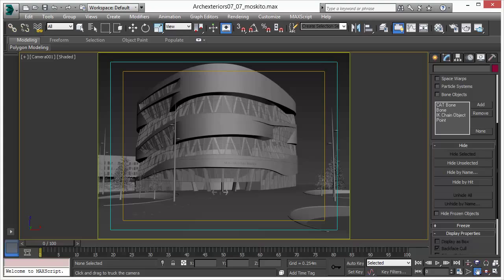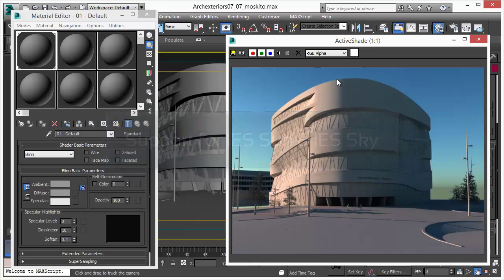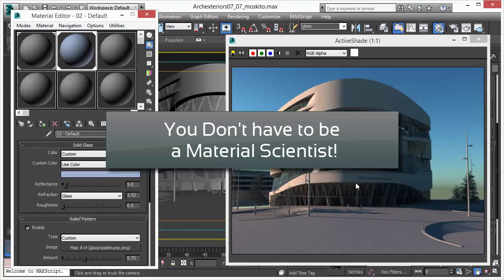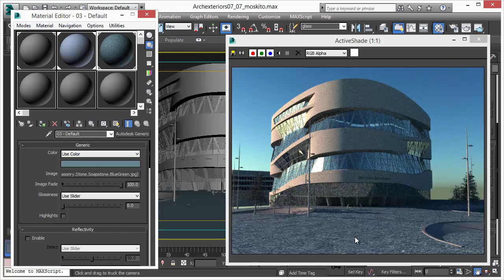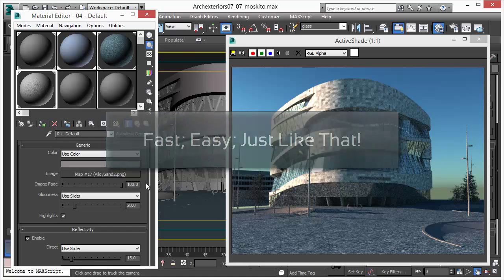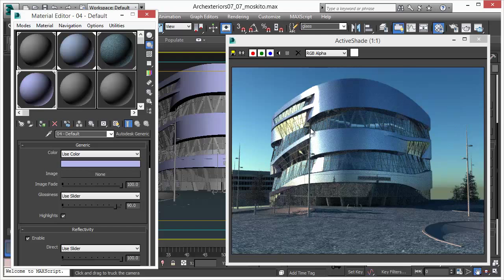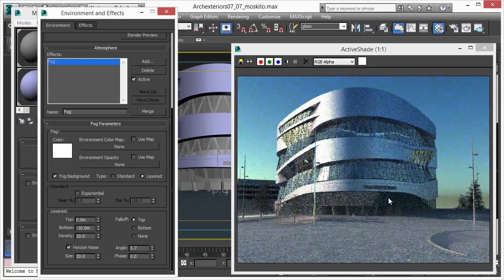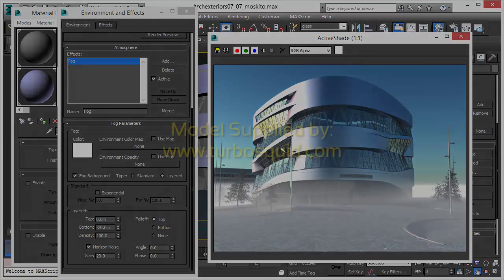GPU Materials and moskitoRender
Discusses the material support within moskitoRender -
GPU rendering - Autodesk material support - reusable assets - ActiveShade - 3DS Max daylight system - physical spectral-based rendering - material / map browser - glass - stone - metal - reflection / refraction - material editor - environment and effects - fog - atmospheric.

0:36 - no proprietary materials, clean scenes

0:37 - reusable assets

0:44 - ActiveShade (standard Skylight)

1:10 - Full 3DS Max daylight system

1:12 - physically spectral-based rendering

1:20 - Autodesk 1300 material library - material / map browser, drag and drop

2:00 Solid glass - reflection - refraction

2:31 material: stone rendering

3:31 metal rendering

3:45 material editor

4:51 environment and effects

4:57 atmospheric effects - fog parameters - layers

cebas Visual Technology Inc is a privately held software company founded in 1988 in Heidelberg, Germany, now headquartered in Victoria, BC, Canada.

The company’s advanced tools empowers users of art, including films, music videos, architectural and engineering design professions to achieve realistic, compelling and integrative visual effects that are scientifically accurate and entirely based on realistic multi-physics operators.

Industries served:
cebas 3D modeling, animation, rendering and VFX software is used in feature length motion pictures (blockbusters from the Hollywood film industry), video games, television shows and commercials, as well as for architecture / construction / engineering (ACE) and design visualization, and other industries in which both static and / or animated photo-realism is required.

Portfolio lineup:
cebas software drives critical VFX (visual effects) scenes in major recent motion pictures such as “White House Down”, “After Earth”, “Star Trek: Into The Darkness”, “Oblivion”, “Die Hard 5: A Good Day to Die Hard”, “Spiderman” Sequels 3 and 4, “Snow white and the Huntsman”, “The Avengers”, “Twilight Saga: Breaking Dawn II”, “Battleship”, “Red Tails”, “Ghost Rider 2: Spirit of Vengeance”, “Final Destination 5”, “Harry Potter and the Deathly Hallows: Part I and II”, “Transformers 3D”,“Green Lantern”, “Thor 3D”, “2012”, “Alice in Wonder Land” and “Iron Man 2&3” and many others.

Major game titles in which cebas products were used include “League of Legends”, “The Witcher 2” movie intro, “Classic Transformers”, “Command and Conquer”, “Diablo”, “MX vs. ATV”, “Star Craft”, “Tomb Raider”, and “Wolfenstein”.